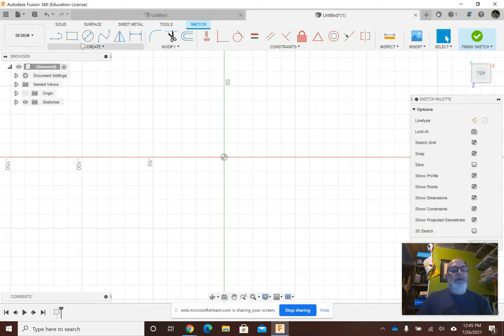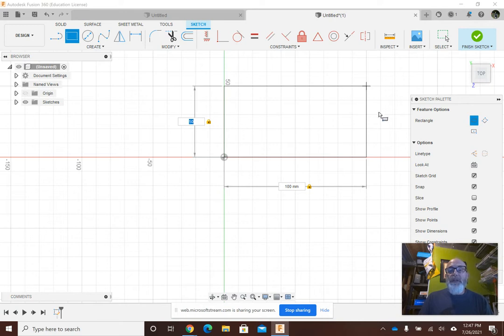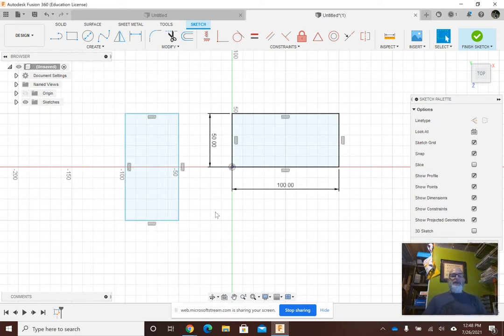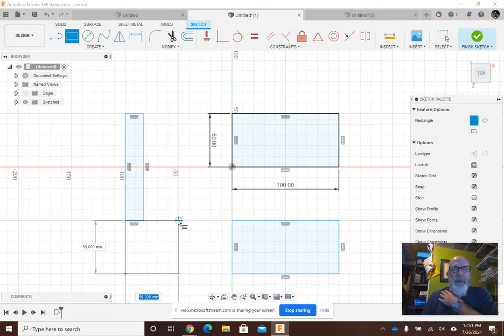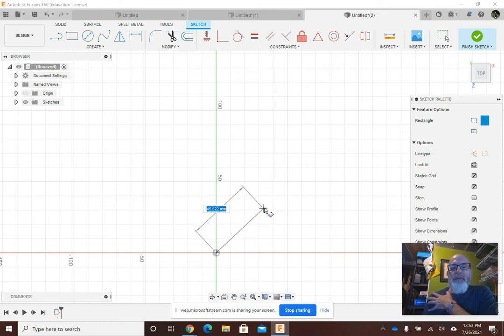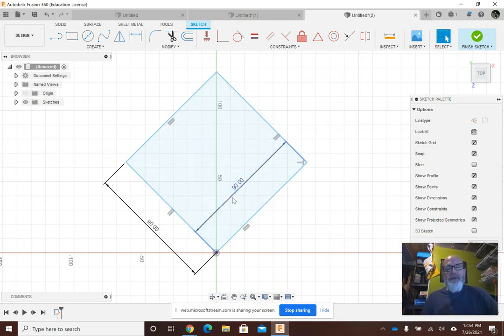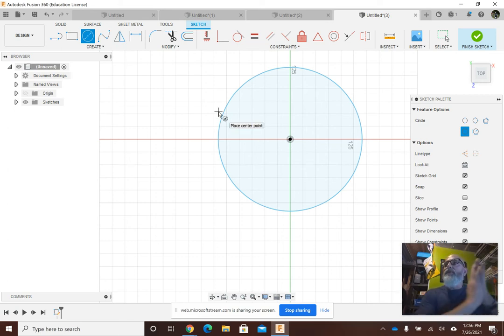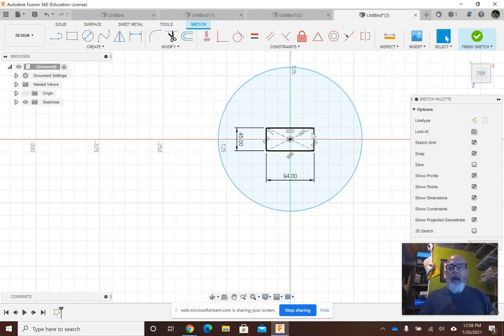Sketching Rectangles Tutorial Part 1